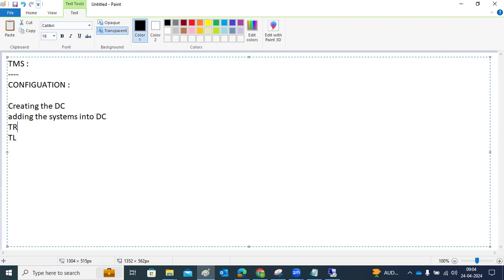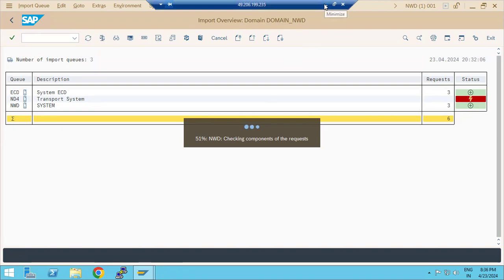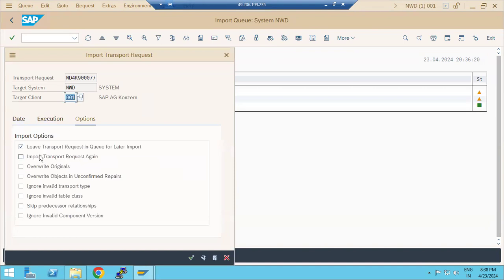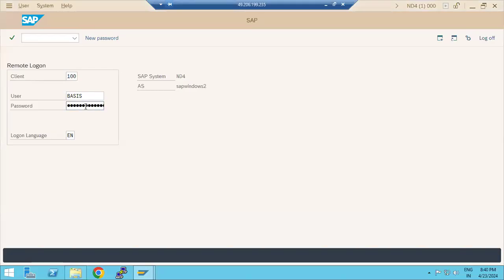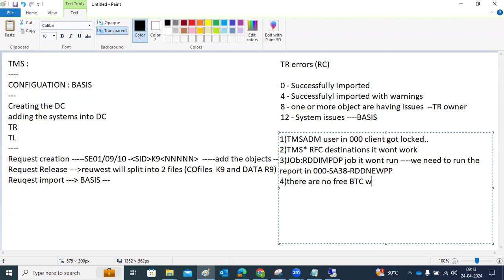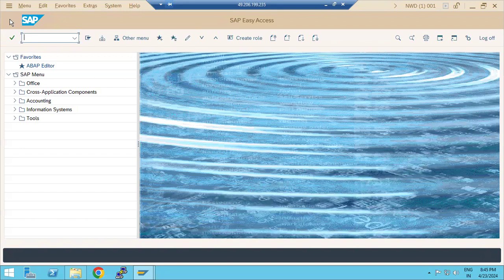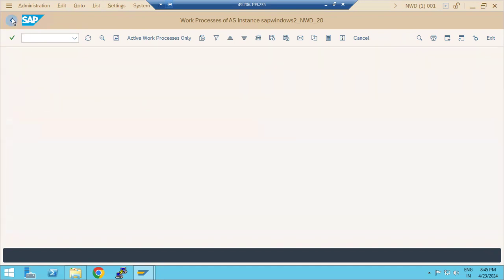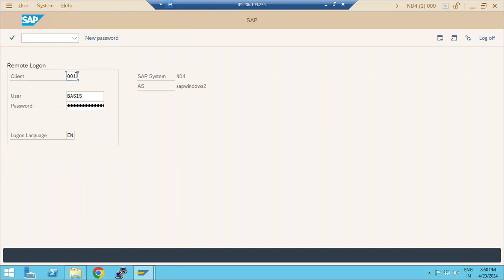SAP TRANSPORT MANAGEMENT SYSTEM - Session 3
STMS [SAP Transport Management System]

Domain Controller--: It is used to control the landscape. There will be only one domain controller in the landscape. Initially it is set to development and later can be moved to on higher available system such as PRD/QAS/Pre-production but to keep the things simple most of the cases we keep DEV as Domain Controller

Member Systems--: The other systems are included in the domain and referred as member systems.

The 2 options get popped up when STMS transaction is executed either to configure domain or include the system in the domain.

Domain controller is created by using DOMAIN_SID and other members are included by respective HOSTNAME’s and INSTANCE Number’s.

Steps to Include System in the Domain--:

Execute T-code STMS in the member system.
A popup window prompts to configure domain controller or include in the domain
Specify the Domain Controller [DOMAIN_SID]
Target Host
System Number